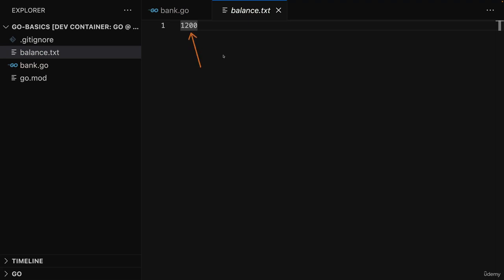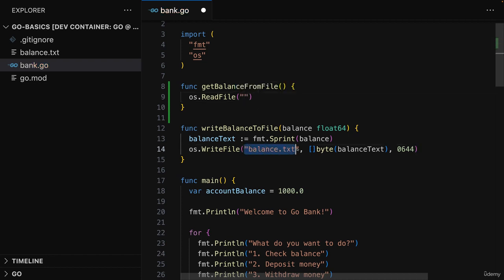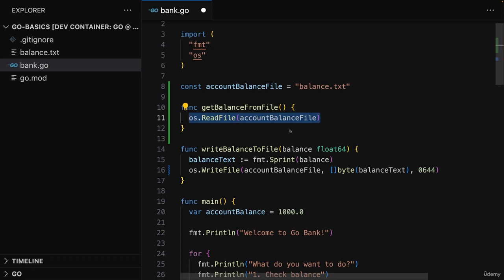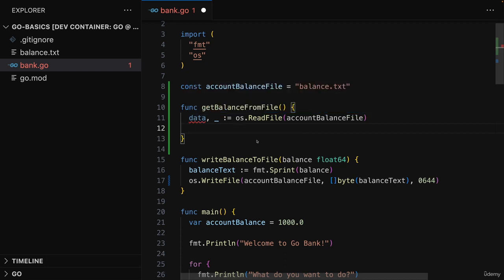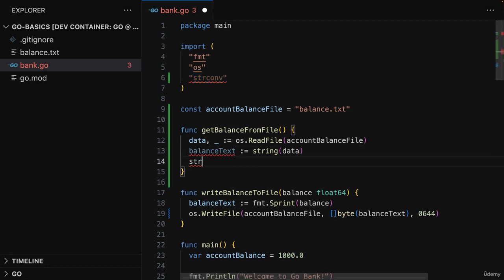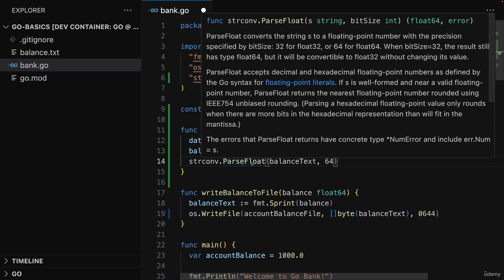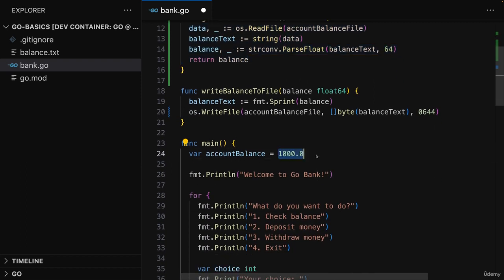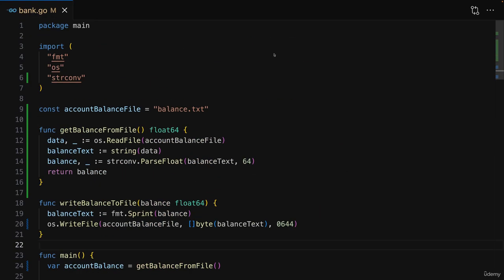39 Reading From Files